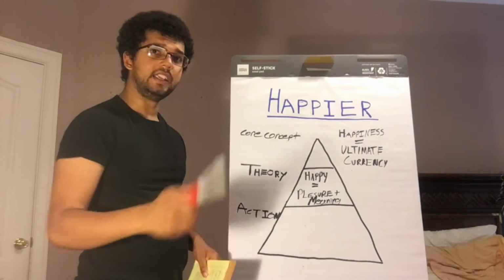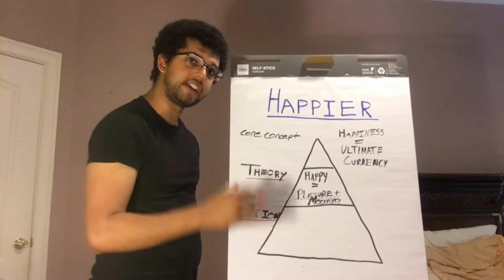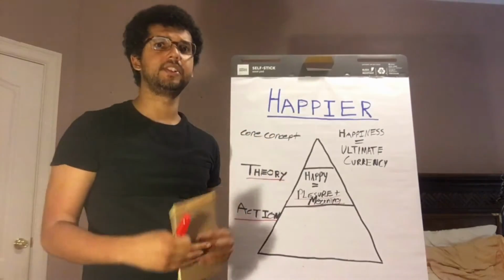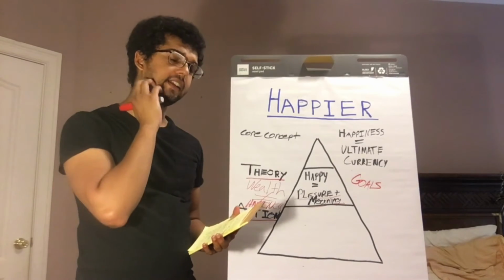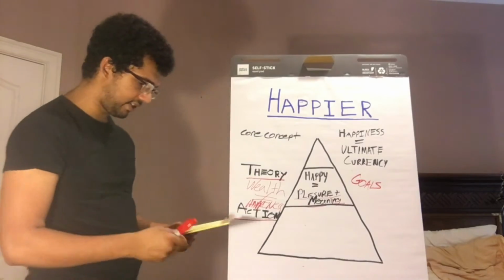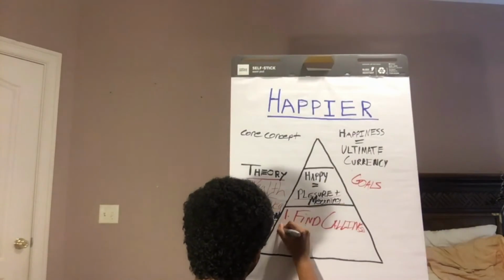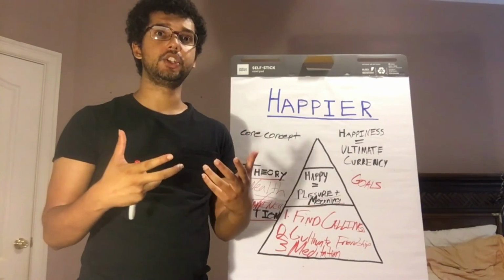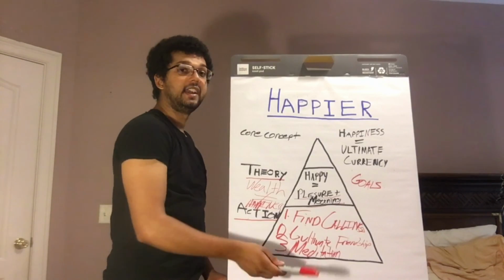Core Concept - Happier by Tal Ben Shahar (#3)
Happiness goals love peace